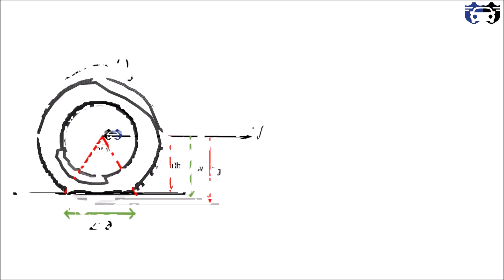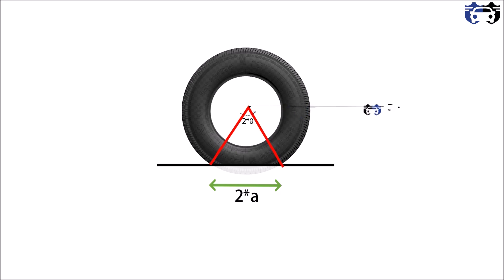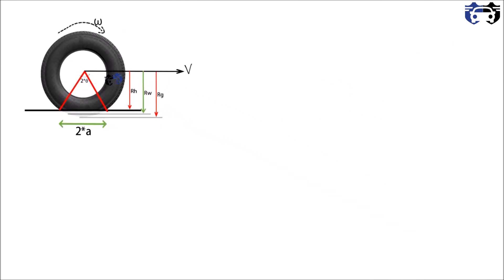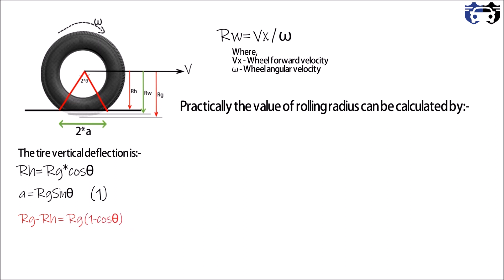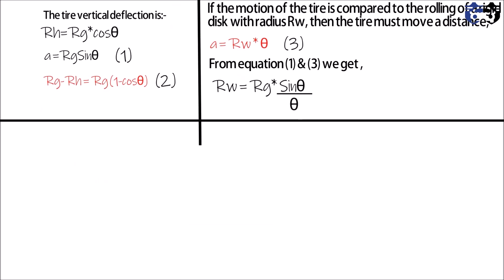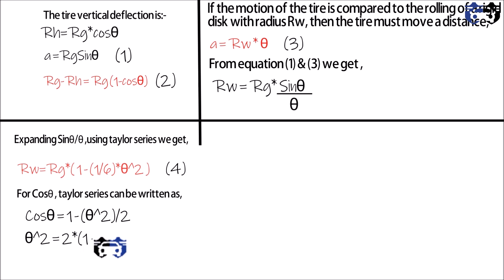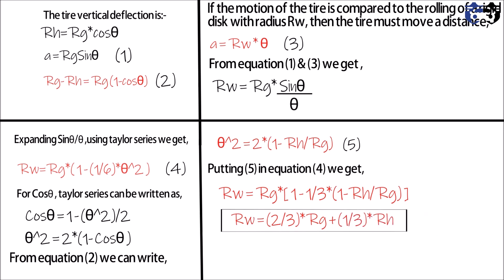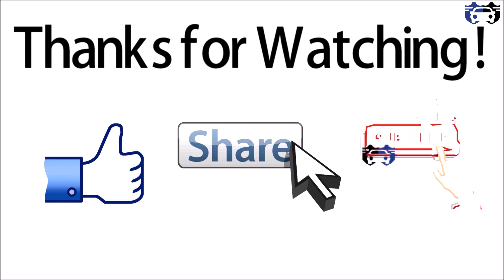How to Calculate the value of Rolling radius ?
Rolling radius is the effective radius of the tire when the tire is rotating and moving forward on the ground . The value of rolling radius can be calculated either using the wheel forward & wheel angular velocity or by measuring the distance traveled as a function of wheel revolution.
1) How mathematically you can calculate the value of Rolling radius ?